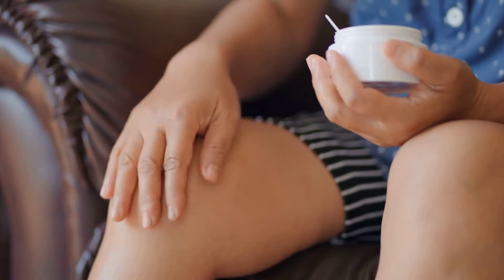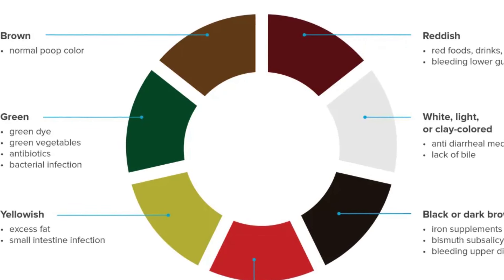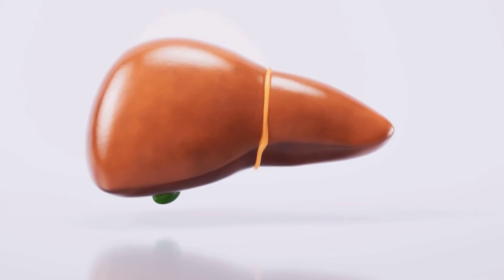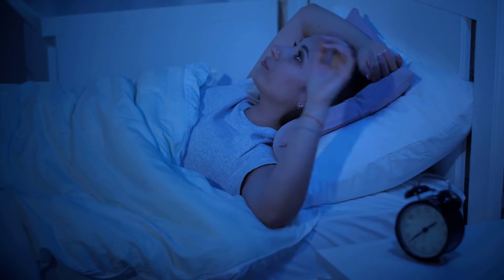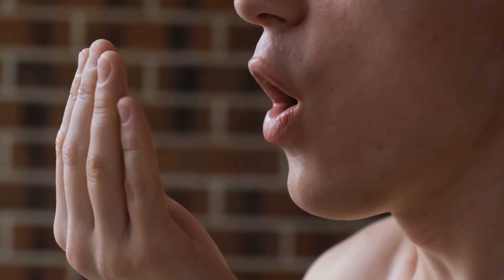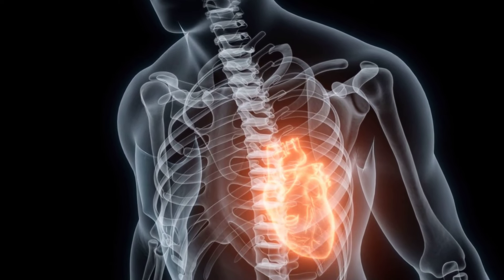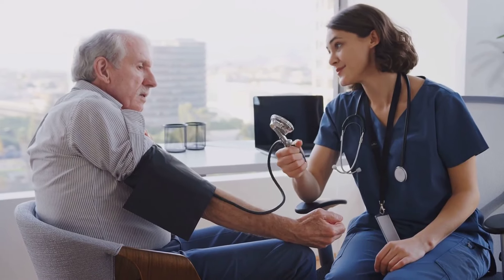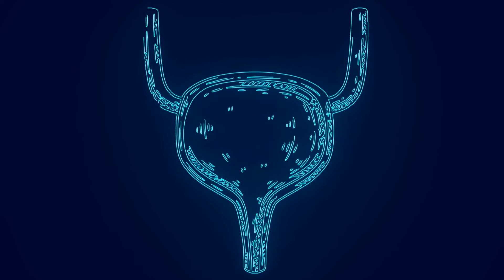27 Unusual Signs Of Liver Damage! Don't Ignore!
Discover the 27 unusual signs indicating liver damage that you shouldn't ignore! From unexpected skin changes to strange food cravings, learn what your body might be trying to tell you. Don't miss this crucial health information!